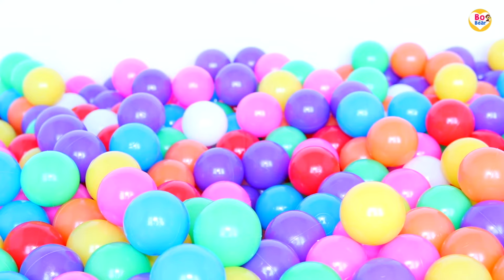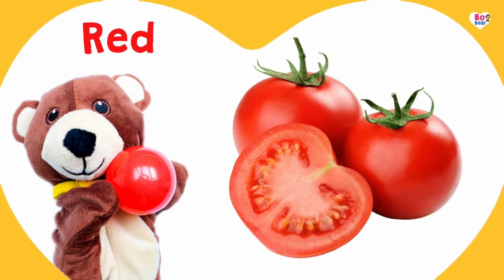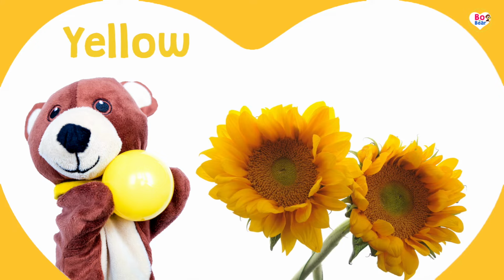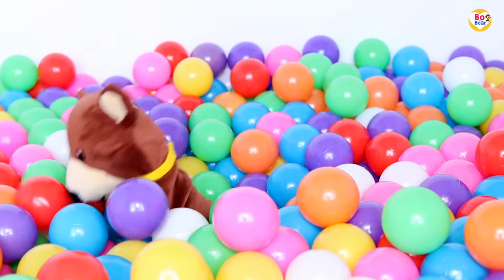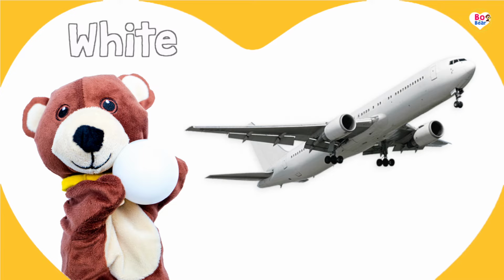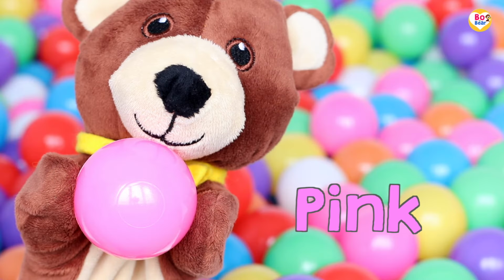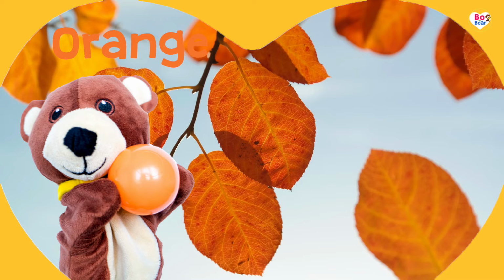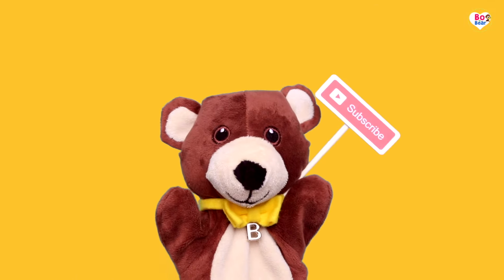FIRST WORDS for Babies & Toddlers | Baby Videos | Toddler Learning Video | BOEY Bear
First words for babies and toddlers - baby videos inspired by online flash cards for babies and toddlers to learn first words and colours. Educational videos for babies, toddlers, 1 year olds, 2 year olds and 3 year olds - shout out the answers or copy along!

Includes baby and toddlers words to learn vehicles, animals and food, with sounds. Use this video as a game for babies to learn, in a similar way to baby flash cards or flash cards for toddlers.

Ball pits for babies are great to introduce the concept of colours and to encourage them to look around and recognise these colours in everyday life.

In addition to learning baby first words, this is also a useful video for ESL/EFL Children (English as a Second Language/English as a Foreign Language).

Toddler learning videos that are both entertaining and educational.

Boey Bear 🐻